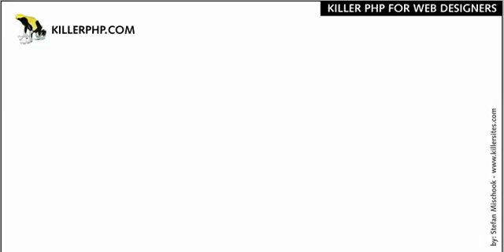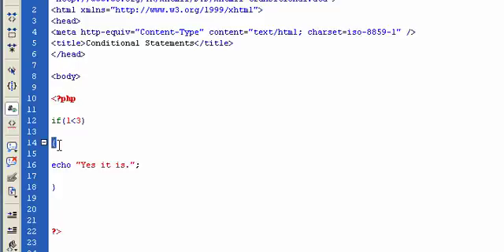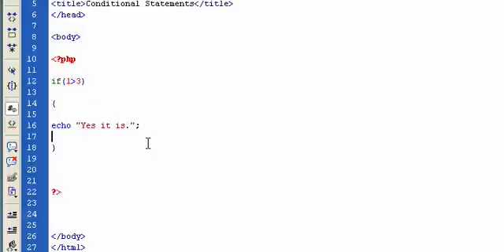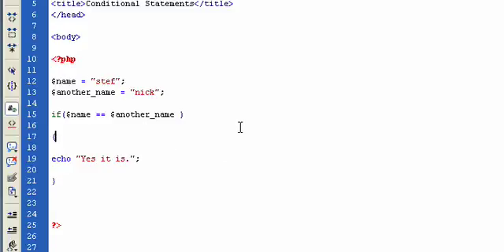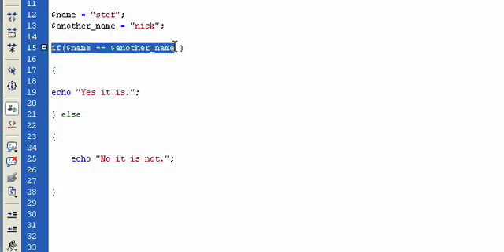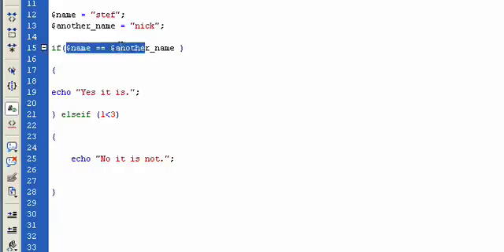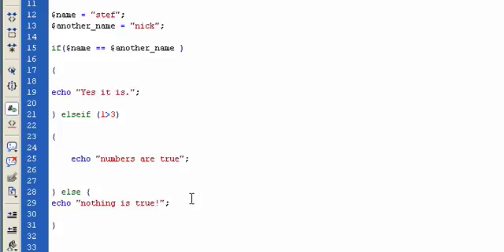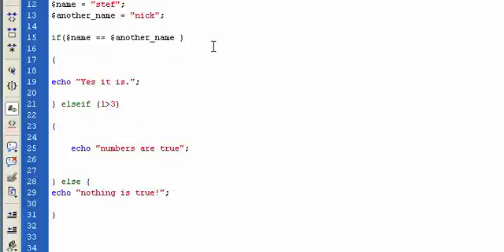01 Conditional Statements